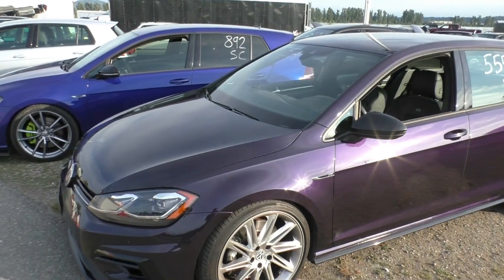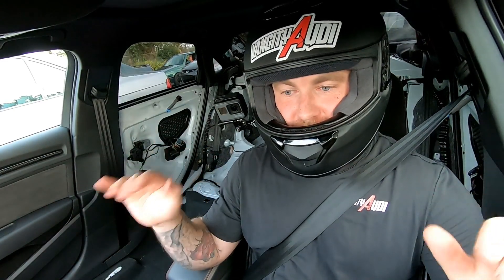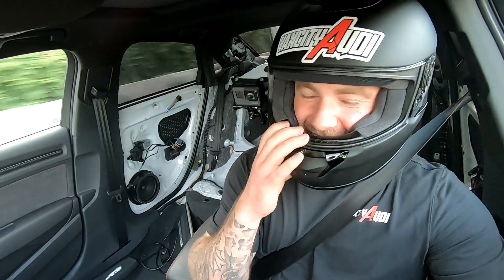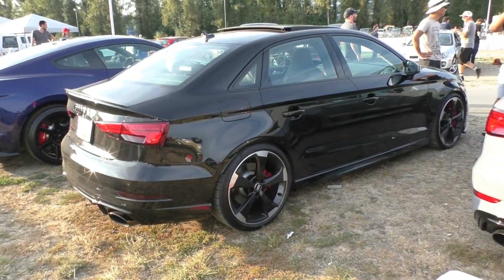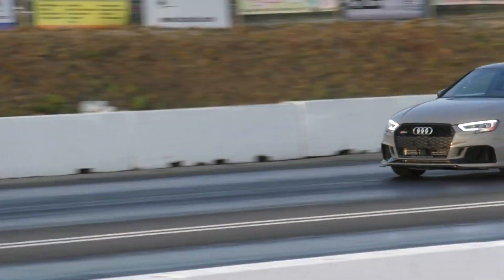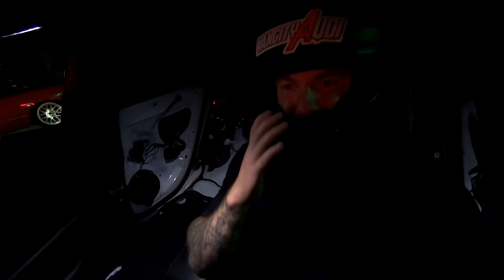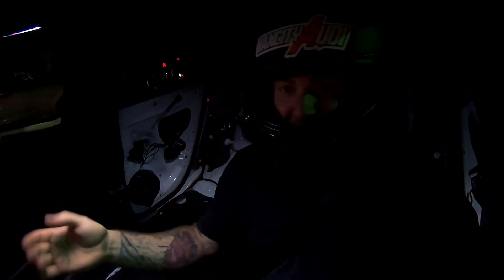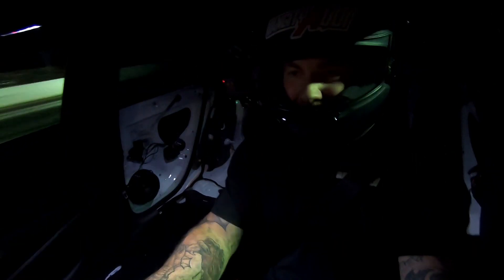Audi RS3 - Custom Code Stage 2 VS VW Golf R - APR Stage 2 Drag Race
It was the Volkswagen Drag Races at Mission Raceway again.  I lined up against my buddy Chip, to show the difference in speed and power that the Audi 2.5 Liter 5 cylinder can make compared to the VW 2.0 Liter 4 cylinder.

Theo also came out with his Audi RS3 - Custom Code Stage 2 to demonstrate the difference between how fast an RS3 is in street trim compared to how fast it is in race trim.

A BIG thank you to Wheels YouTube channel for their videos.  You guys ROCK!!!